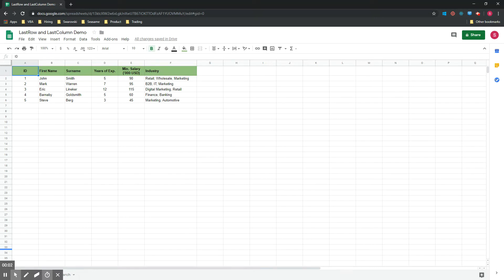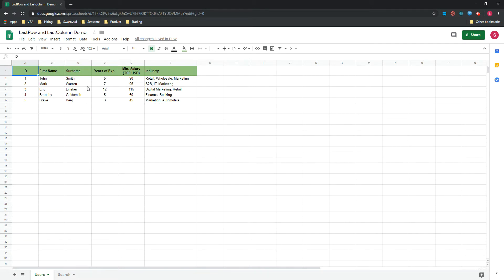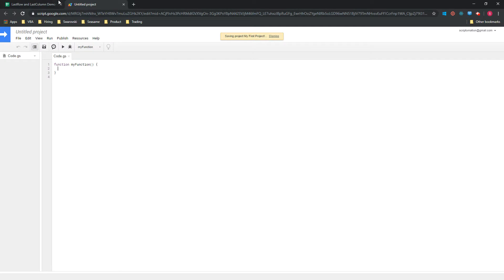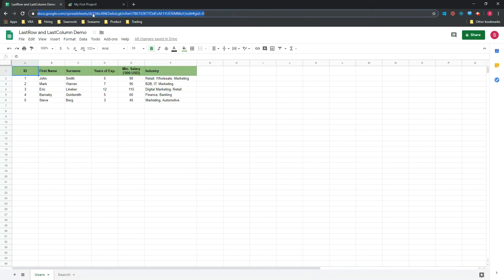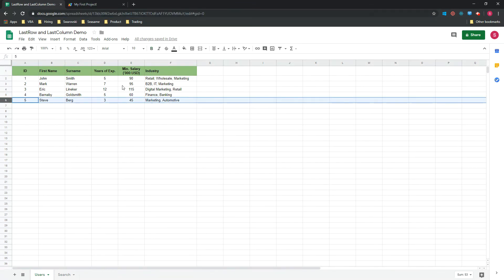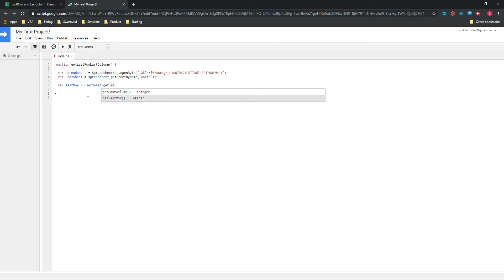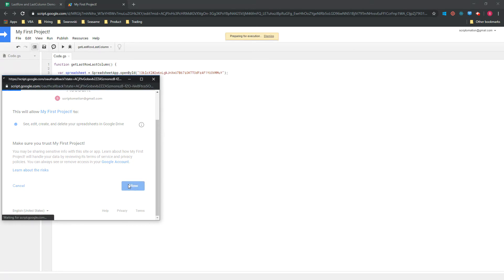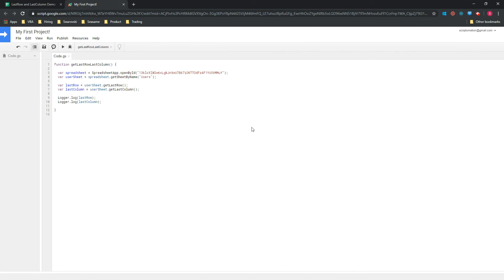Google Apps Script - Get the Last Row & Last Column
In this video, I will show you an easy way to get the last row and last column in a data sheet using the getLastRow() and getLastColumn() methods.

As this is our first video on Google Apps Script, you will also see how to declare variables, how to reference a spreadsheet by ID (SpreadsheetApp.openById()) and how to reference a specific sheet within that spreadsheet (getSheetByName()).

Enjoy and let me know if you have any question!